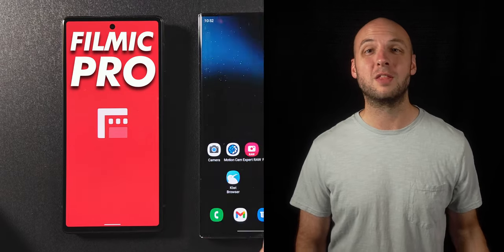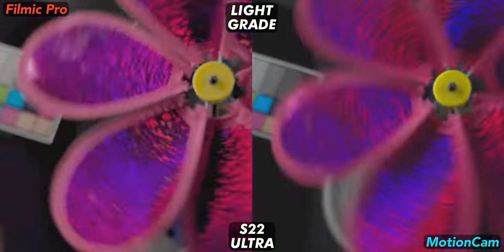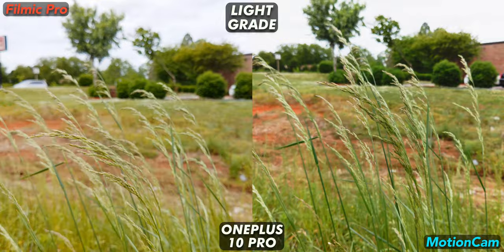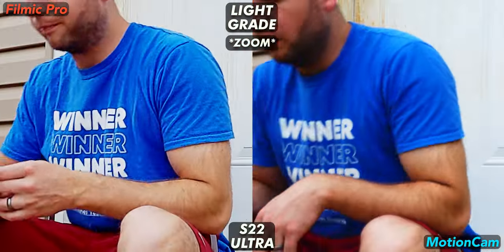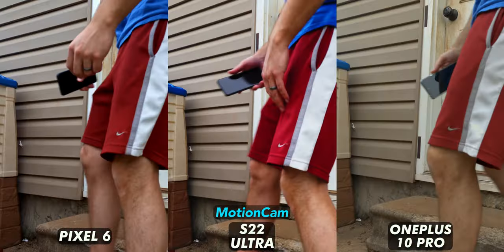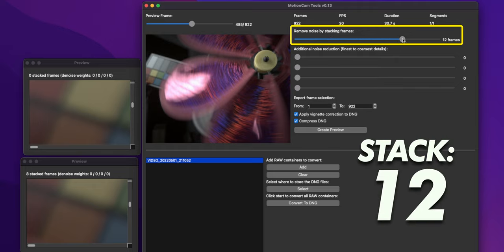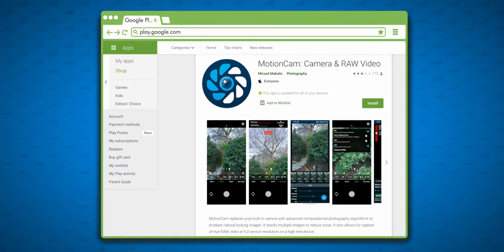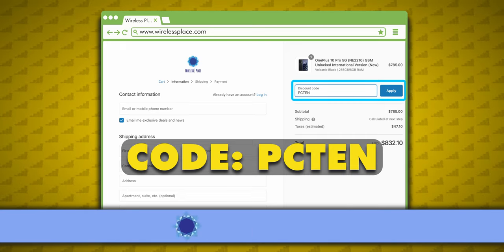Filmic Pro VS MotionCam vs S22 Ultra vs OnePlus 10 Pro vs Pixel 6 Filmmaking Comparison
Does Filmic Pro or MotionCam deliver the best quality footage between the Samsung S22 Ultra vs OnePlus 10 Pro vs Pixel 6? I test all three devices  and both apps to show you the cinematic b roll, how well each apps footage holds up with color grading in Davinci Resolve, and some of the issues with shooting RAW DNG video.

Filmic Pro is the leader in the field of third party mobile filmmaking apps, but it can't do one thing . . film in RAW! MotionCam is new to many a mobile filmmaker, but the app allows you to film in RAW and convert your footage to Cinema DNG either from the mobile app or from the developer's desktop app linked

The Samsung S22 Ultra, OnePlus 10 Pro, and Google Pixel 6 are top tier Android phones with excellent camera systems--but which is best in terms of mobile videography? After comparing multiple test shots and color grading each in Davinci Resolve, I'll tell you which I think is the winner, plus you can see the results for yourself!

We'll also look at some issues that come from filming in both apps. MotionCam raw is great, but the file sizes are huge, there's additional conversion time to DNG, and editing in Davinci Resolve might require converting to proxies. Filmic Pro has its own issues when shooting in 10 bit HEVC at the Filmic Ultra bitrate, and the Pixel 6 and S22 Ultra had issues. I have to say that the OnePlus 10 Pro camera testing was really impressive with both apps! If this was a S22 Ultra VS OnePlus 10 Pro camera comparison for mobile filmmaking the winner is pretty clear!

If you want to see more on MotionCam and the Poco F3 you can check out my video for that

I hope you enjoyed this Filmic Pro VS MotionCam a S22 Ultra vs OnePlus 10 Pro vs Pixel 6 Filmmaking Comparison! Please let me know what you think of these top-tier phones and fantastic mobile videography apps in the comments below!

If you are looking to buy the Oneplus 10 Pro, Galaxy S22 Ultra, or Google Pixel 6, you should take a look at Wireless Place! They have a wide range of devices from brands like Samsung, Xiaomi, and OnePlus; and, they ship internationally!

If you've already liked and subscribed after watching this Filmic Pro VS MotionCam a S22 Ultra vs OnePlus 10 Pro vs Pixel 6 Filmmaking Comparison (thank you!), but you want to support the channel further, feel free to check out my other affiliate links below, or any other videos!

Mint Mobile--A great low priced carrier that I use for my main phone number!